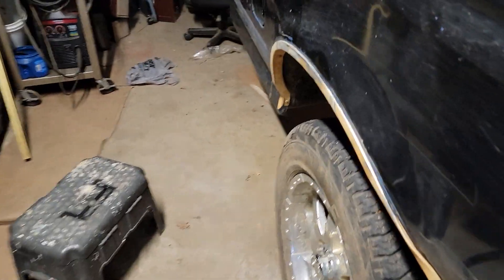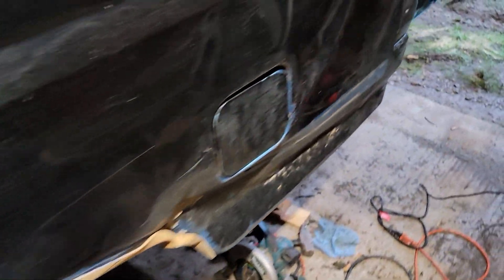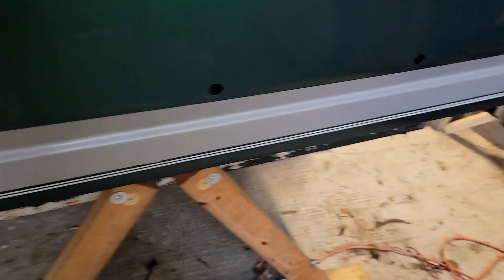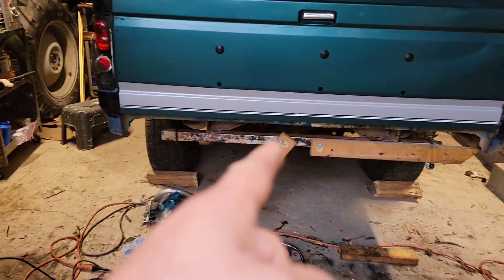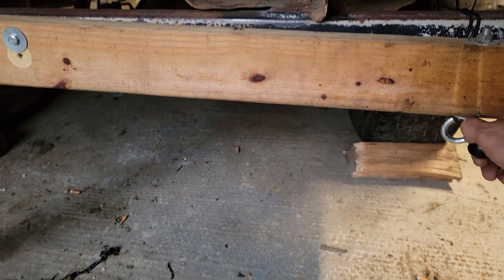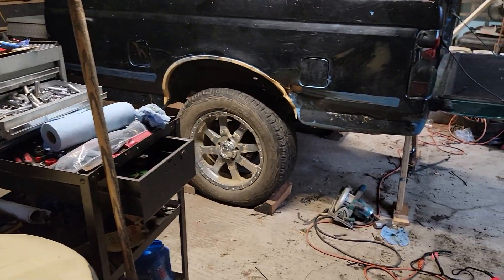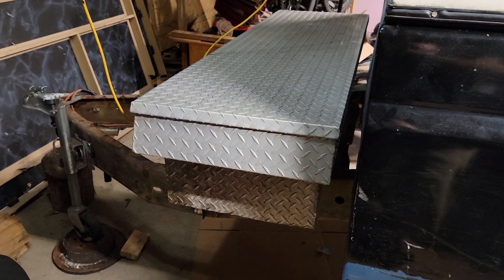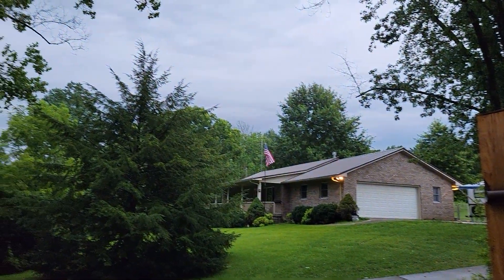little camper build pt. 2